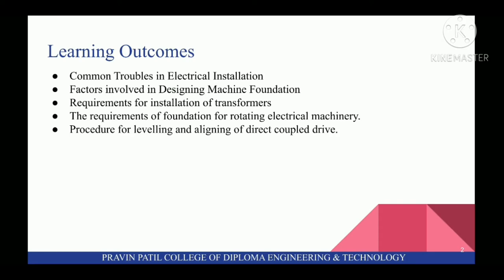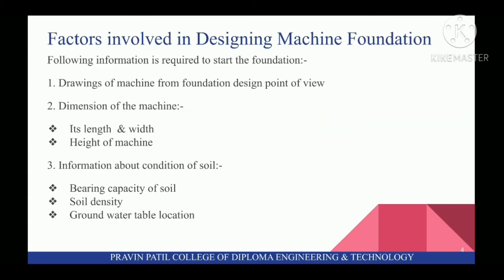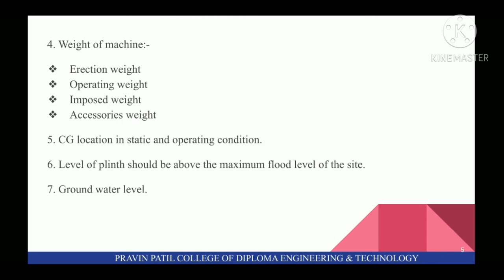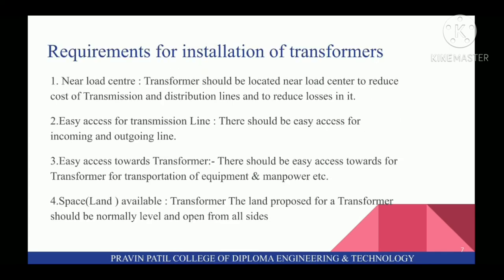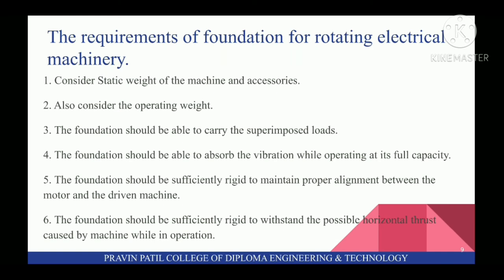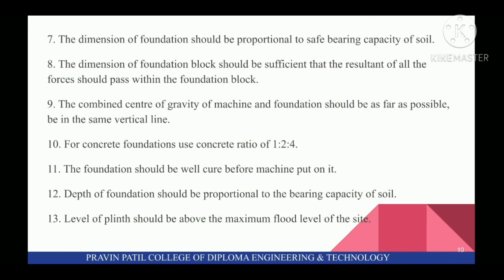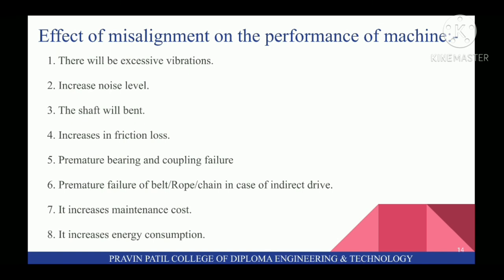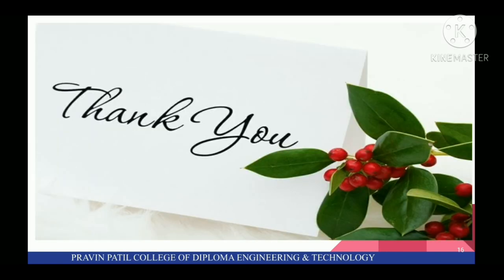MEE CHAPTER 3 PART 14